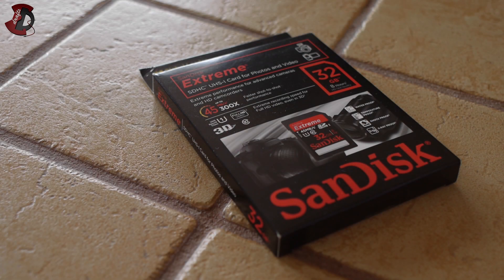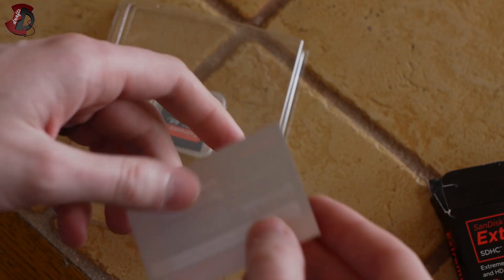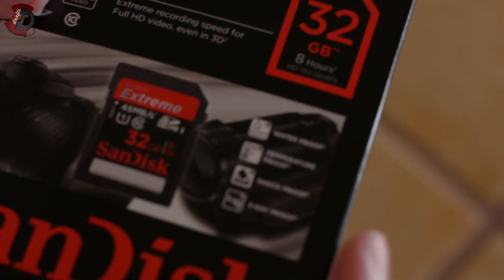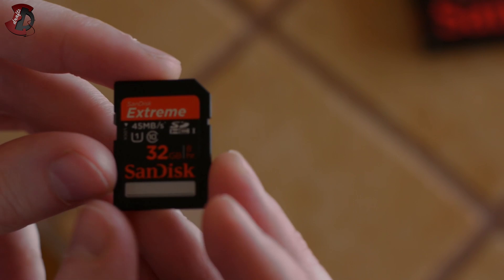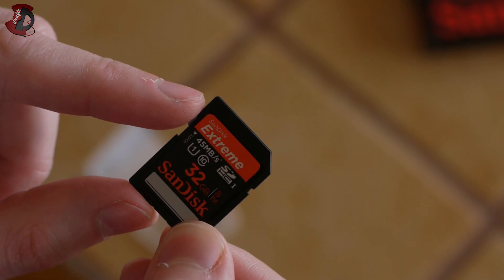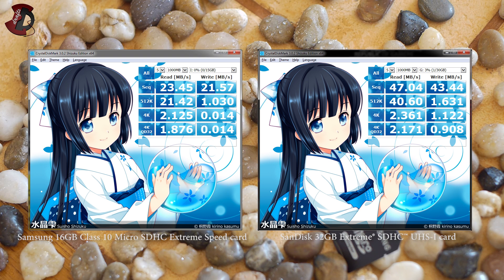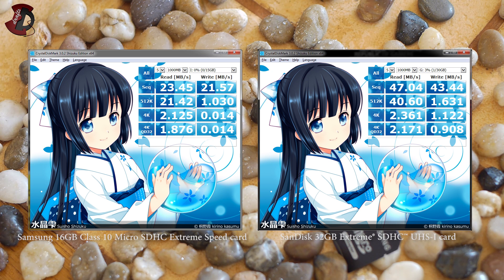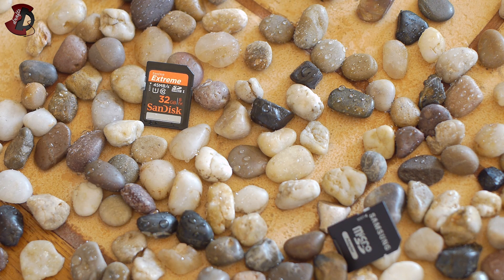SanDisk 32GB Extreme SDHC UHS-I card 45MB/s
In this video I will overview SanDisk Extreme 45MB/s SDHC card. At the end I will also show you benchmark results and a quick comparison with a lower speed Samsung SDHC card.